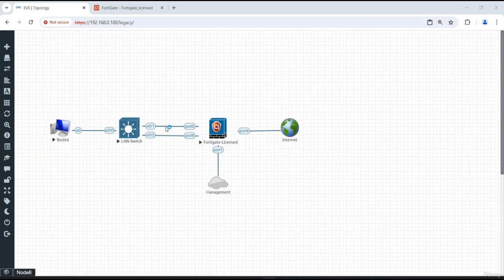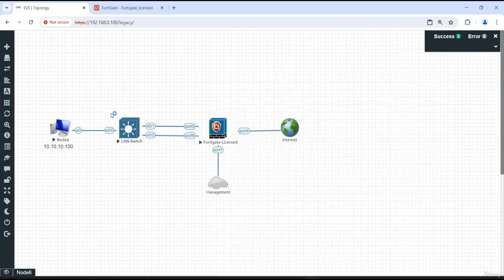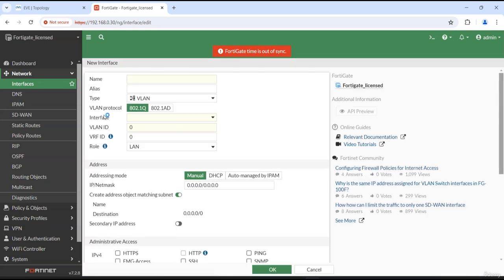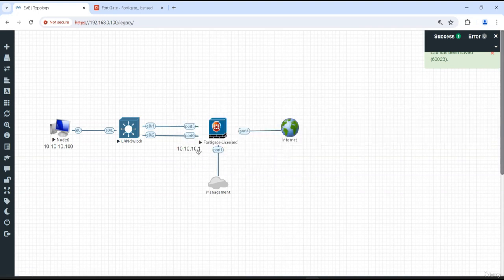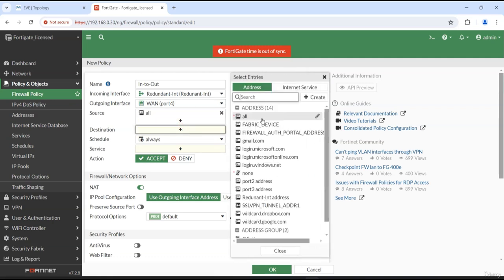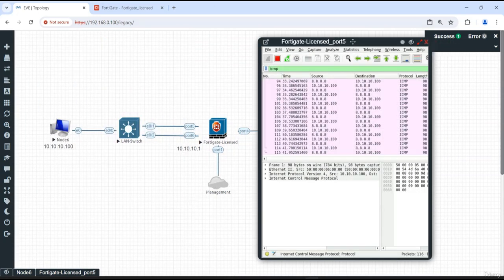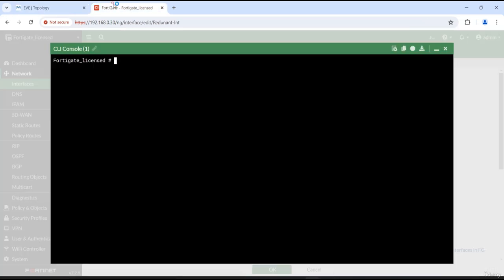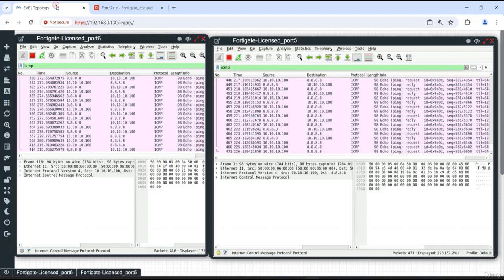2.6 -Redundant Interfaces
2.6 -Redundant Interfaces